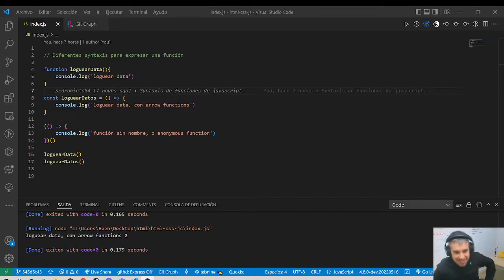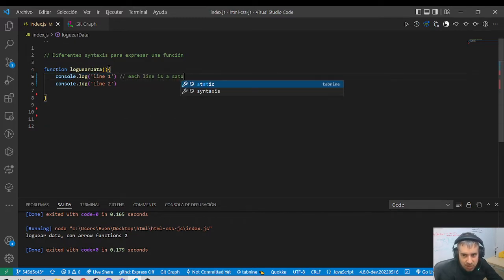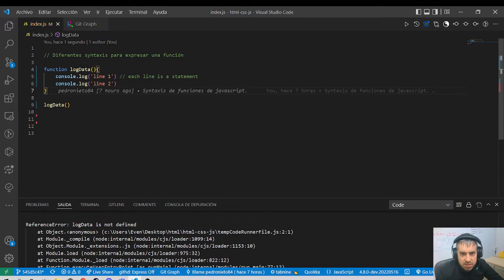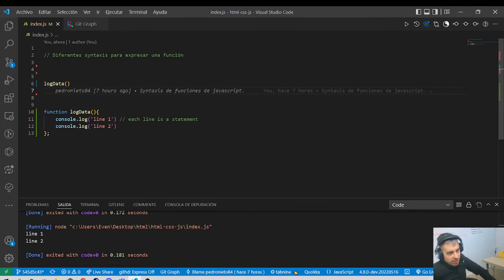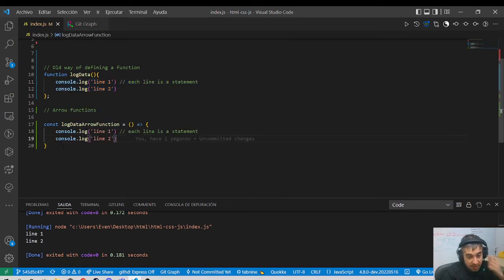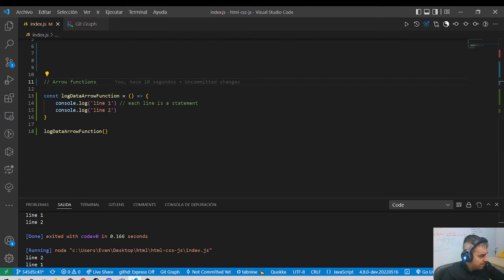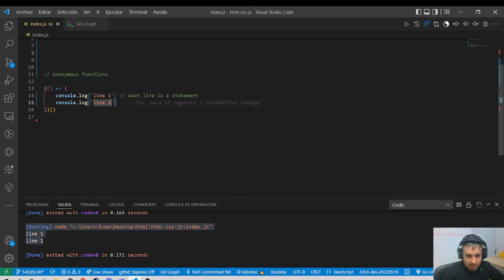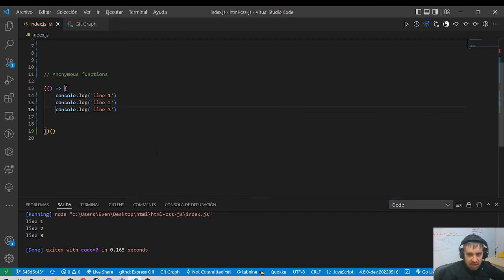Javascript Functions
What are and how to define Javascript Functions.